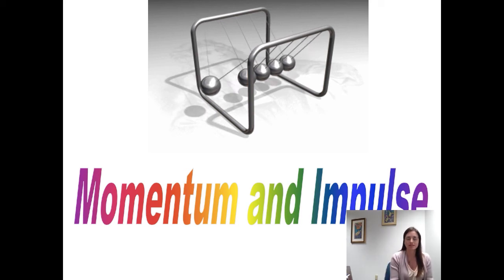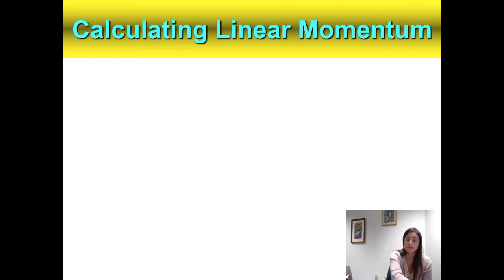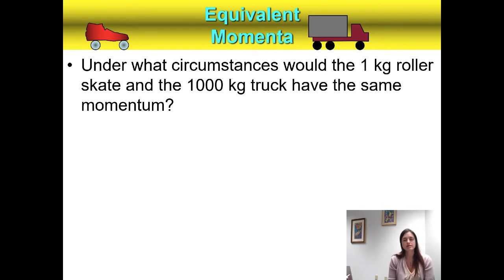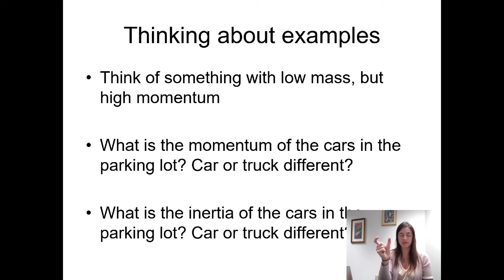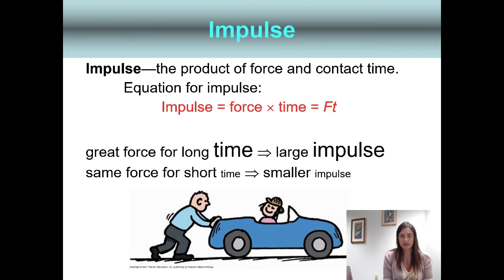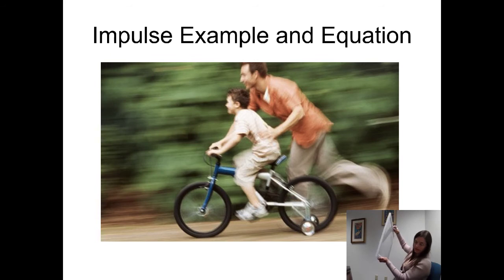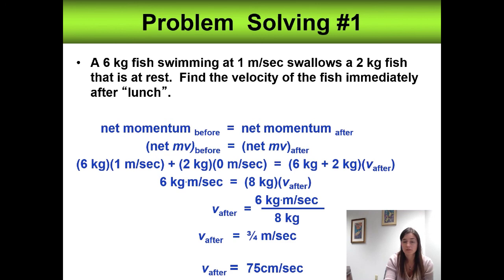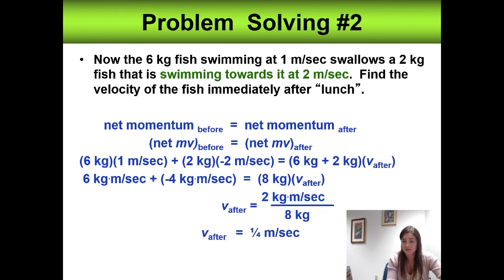4 Momentum and ImpulseShow 480